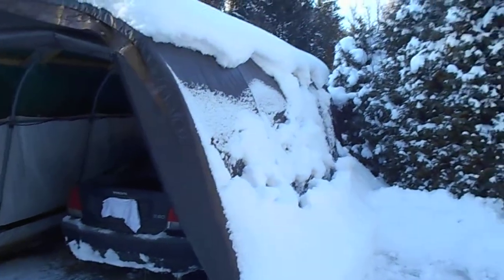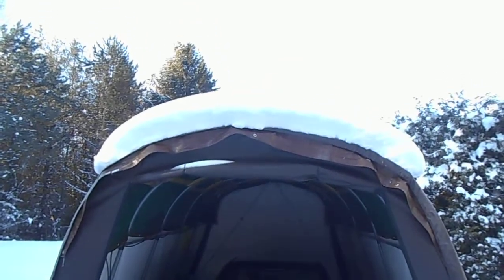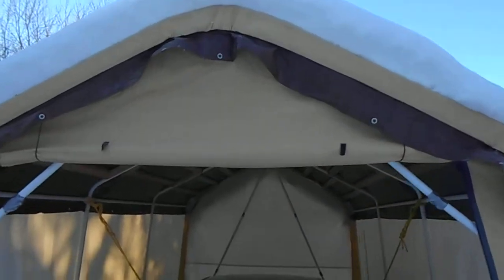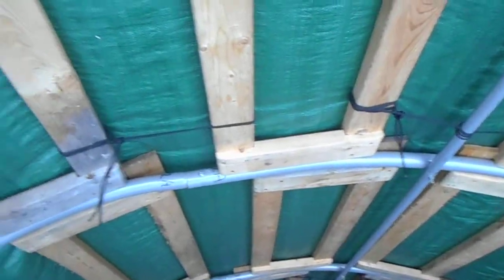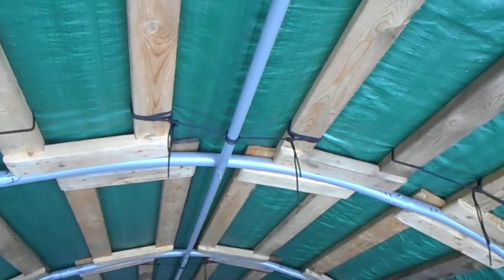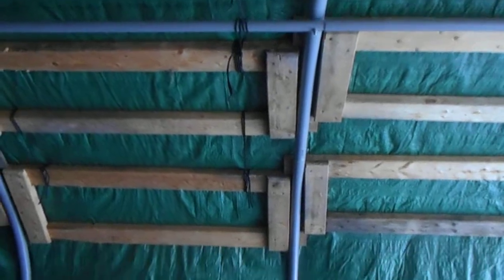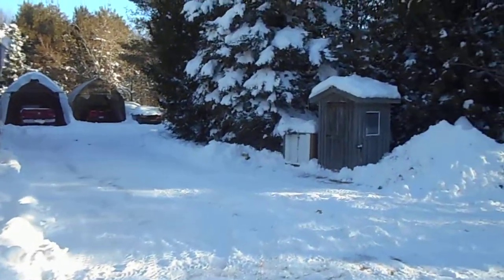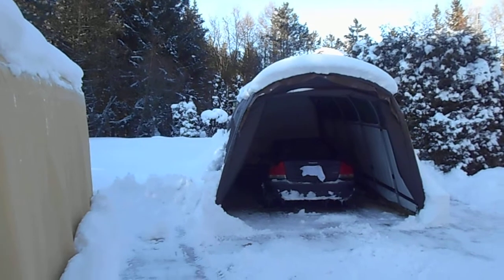Shelterlogic winter snow load test proof.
This is the Shelterlogic structure that I have used every winter in my driveway to park in and I take it down every spring because it is in the middle of my parking area. The reason I used the  wood panel design inserts is that I fold up the structure come spring. I have had many interesting comments from interested viewers. i took this video to show viewers that the structure would  hold  a real snow load of about 10 inches when you get caught off guard and a real snow shows up. I wanted to show viewers that the load is carried by the 2x4 lumber that is half lapped and laid on the top of the bars. The paracord on the brown structure is new this year and is very strong, I used blue poly string on the tan structure but this is the last year as I will be using paracord on the tan next year ( new 120 LB strength in stock already ). I did remove the snow a day later when the weather allowed me.      Craig